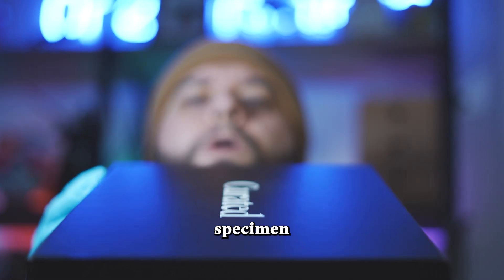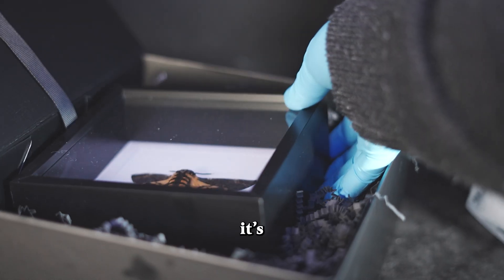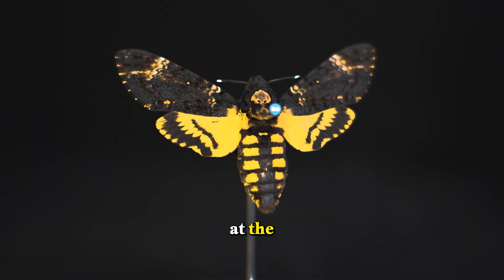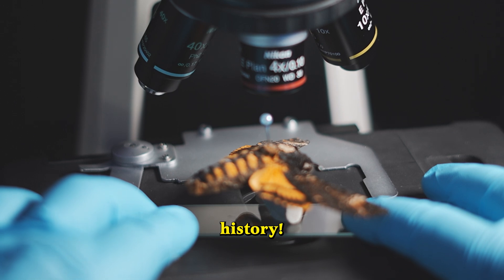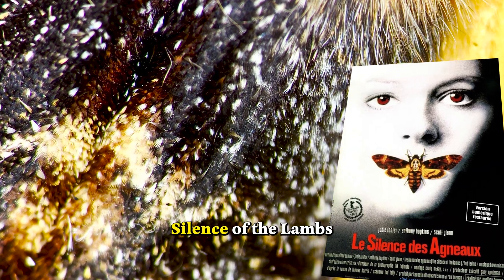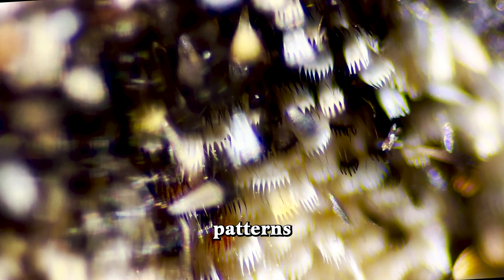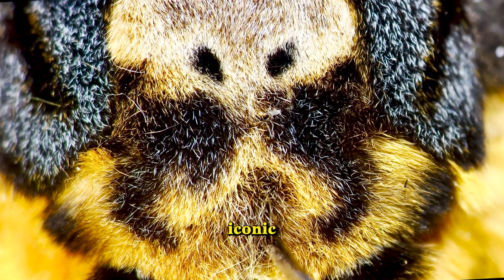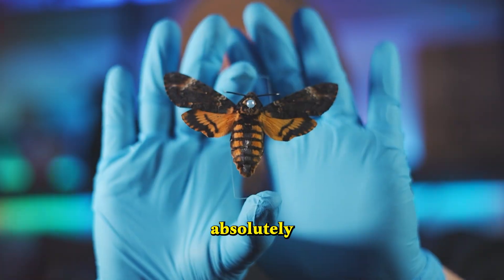Does this MOTH really have a SKULL on it?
The Amazing Team at Curated Studio and I have teamed up to bring you an amazing new series.

I am excited to share with you some incredible samples that Curated Studio sent over my way - all under the microscope :)

Starting off with a very rare and impressive Death's-head hawkmoth!

Does this moth really have a human skull pattern on it's thorax?

Don't forget to check out the team at Curated Studio! They have some very incredible specimens - some of which will feature on this channel - watch this space.